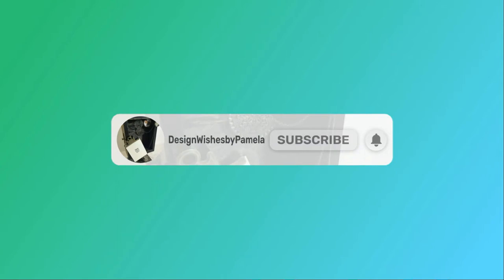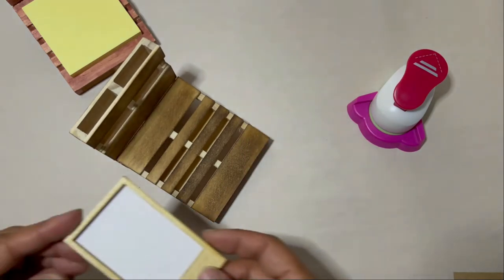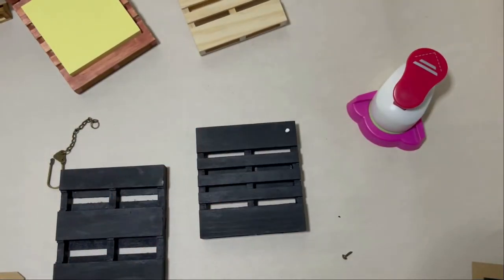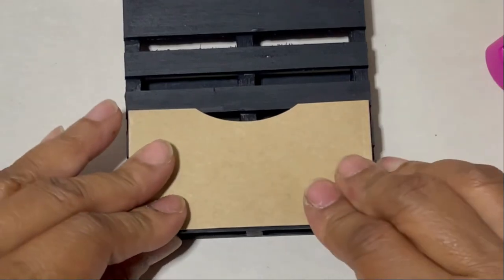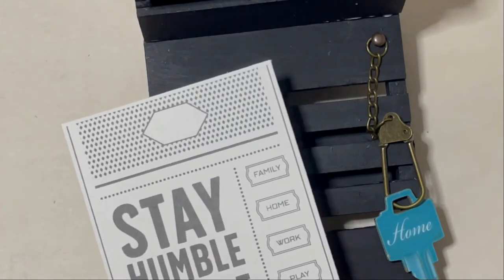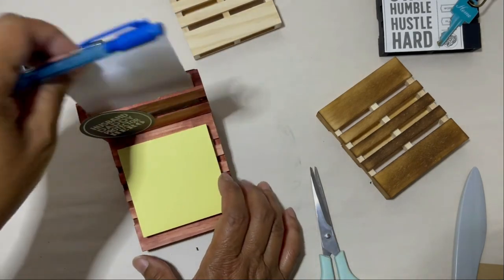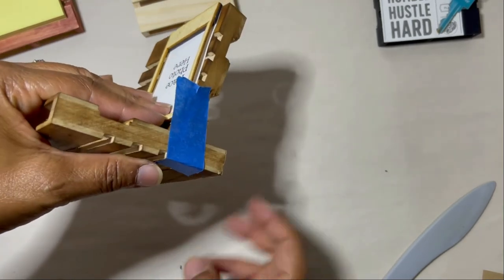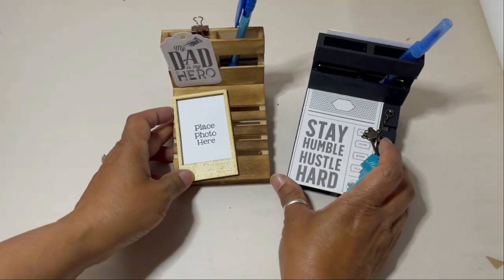Mini Wood Palette Fathers Day Gift Idea; Featuring Photoplay "Man Card"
In this video I show you how I designed and created a desk caddy for a Father's Day Gift. I use mini wood palettes I purchased at the Dollar Tree Store along with cardstock elements from Photoplay's "Man Card" Paper Collection.

This project is quick to make and can be a great gift project with your kids.